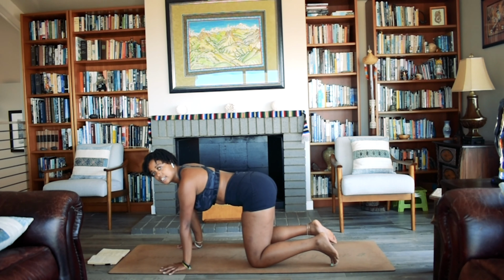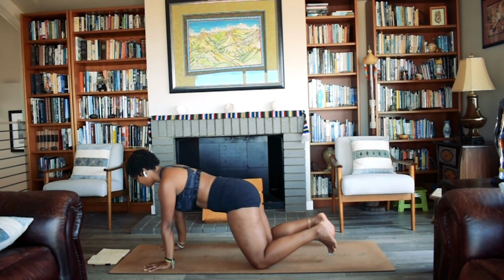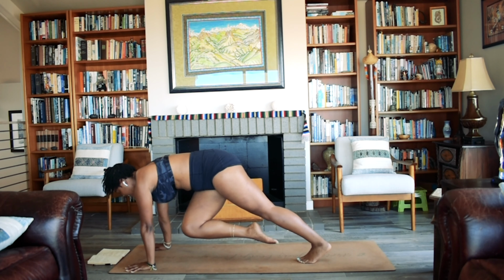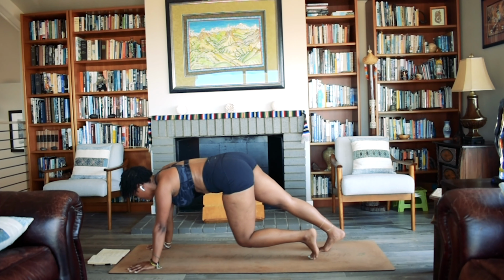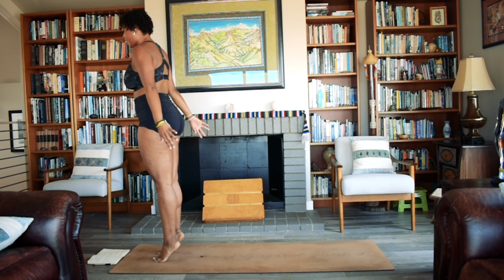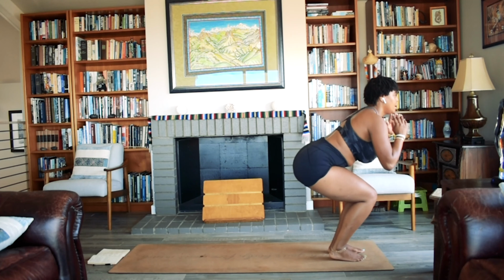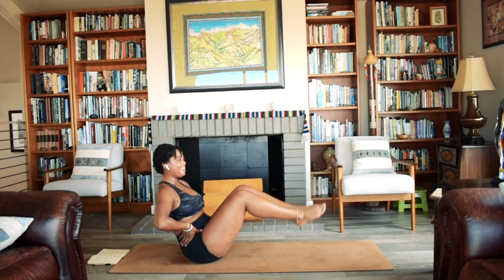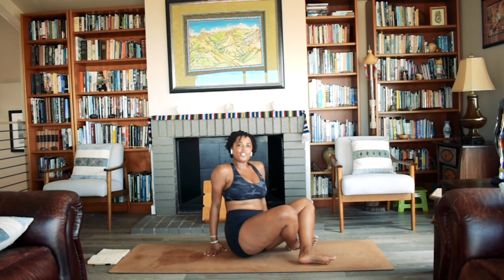25-MINUTE CARDIO VINYASA | YOGA FOR WEIGHT LOSS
This class is based on my STRNGR method. A unique blend of yoga, pilates, and strength training to push you to your edge and step off your mat feeling relaxed, confident, and strong! Cardio power vinyasa workout!

Perfect for an at home workout, or even at the gym! During our flow we are building long lean muscles by holding postures and adding in some light stretching. Focus on connecting movement with our breath so we can stay present and reach mind-body connection. Yoga is great to relieve stress and anxiety, and power vinyasa style yoga is excellent for weight loss and strength, stamina and flexibility improvement. All you need is a mat! This is a beginner friendly workout.